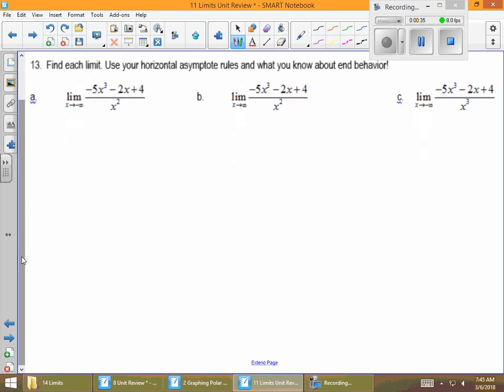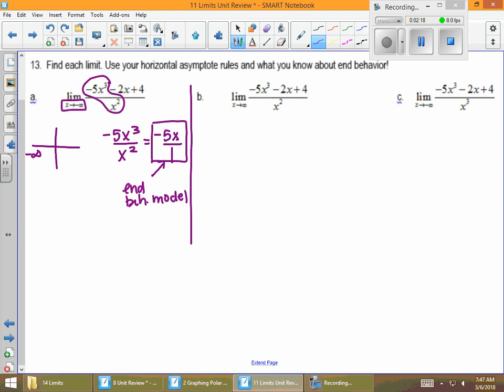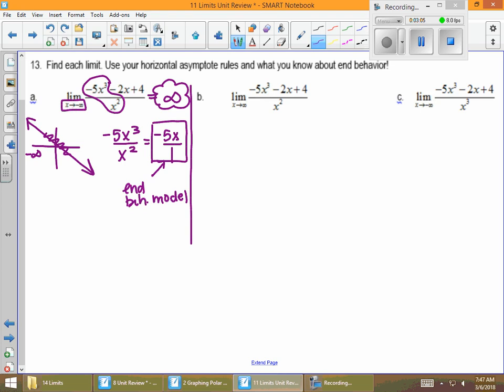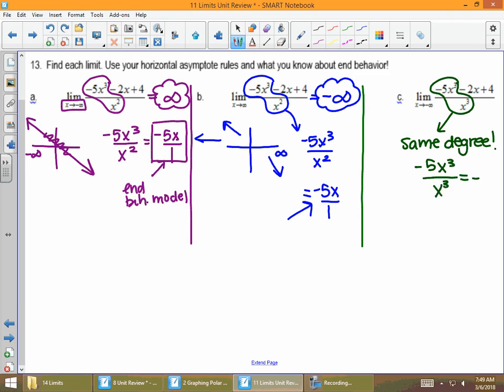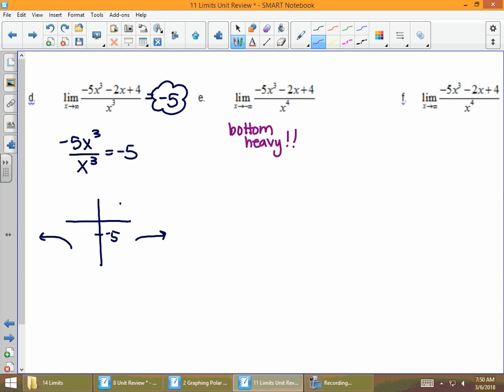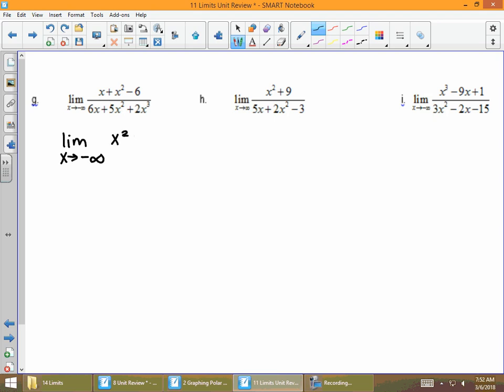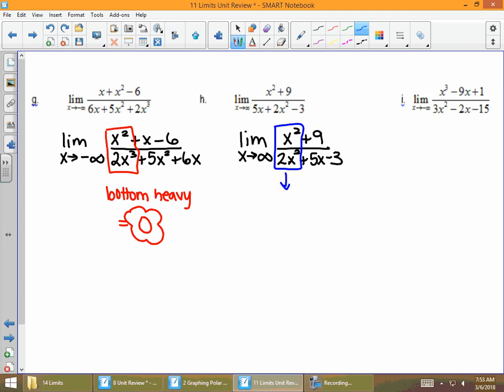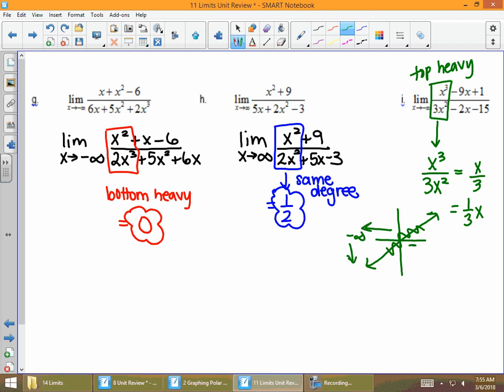Limits Review 13